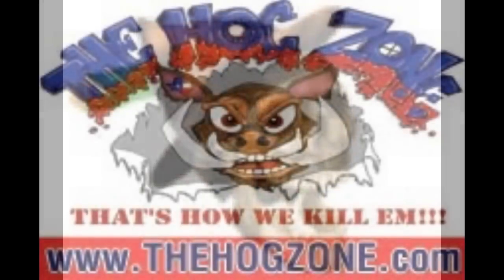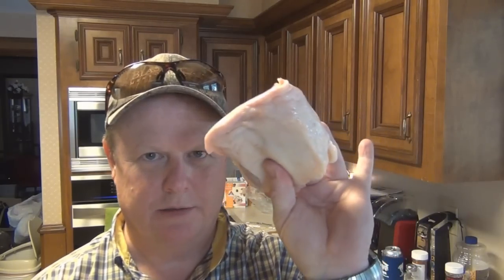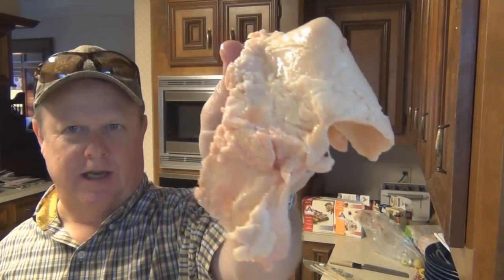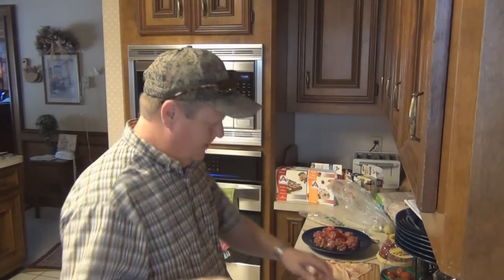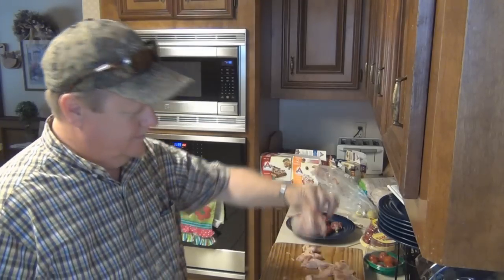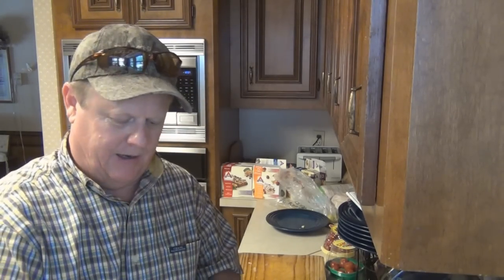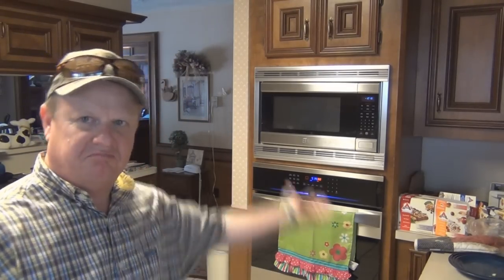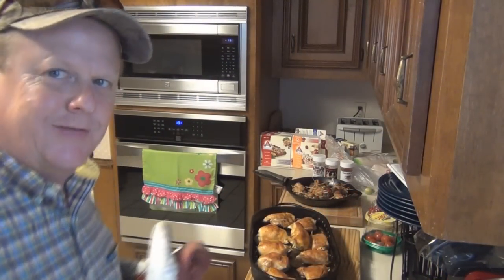Mummy Balls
Took some chicken skin and stuffed it with meatballs and stuffed peppers, awesom